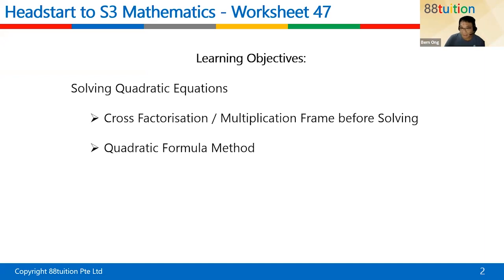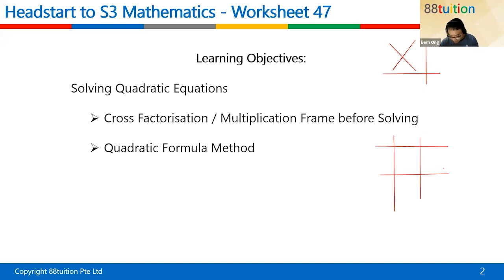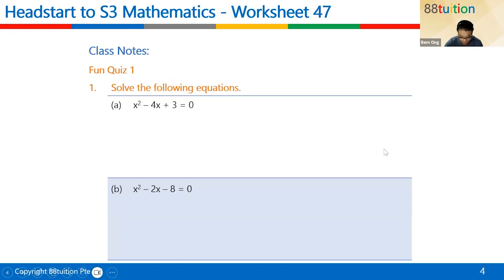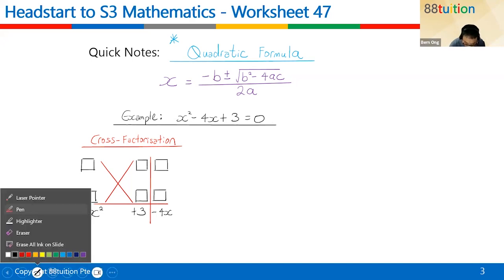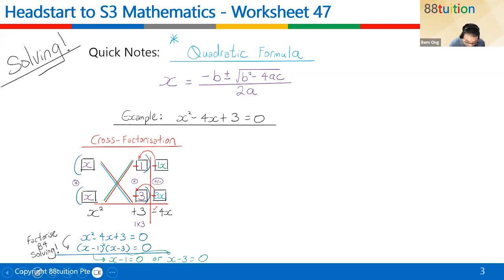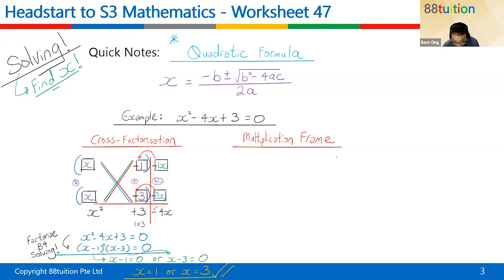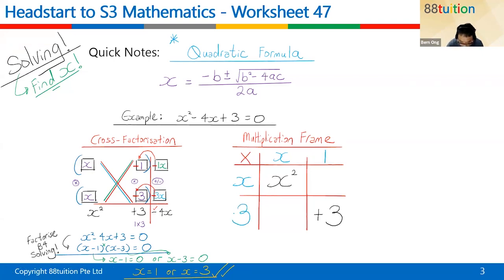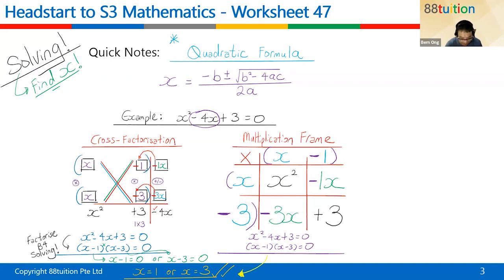S3 - Group B - Mathematics - Tutorial 47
Highlights Of This Tutorial :

Headstart to Secondary 3 Mathematics
Learning Objectives